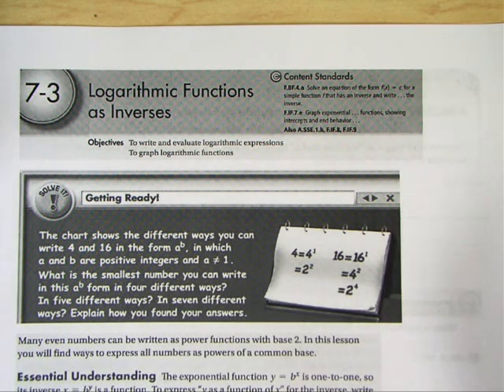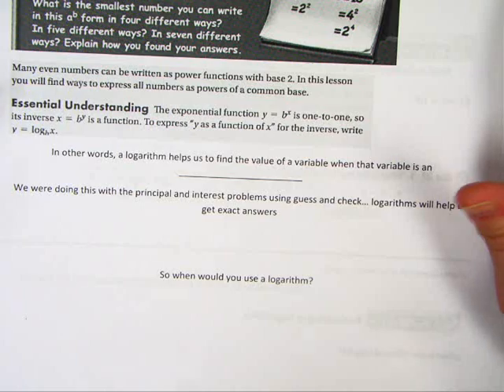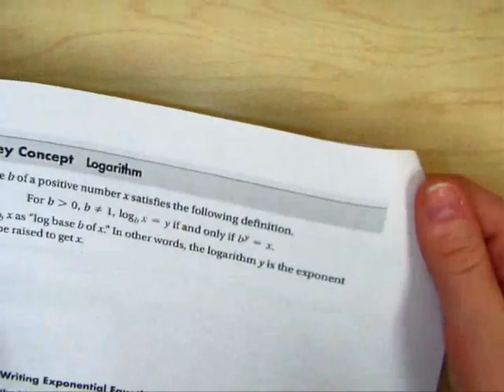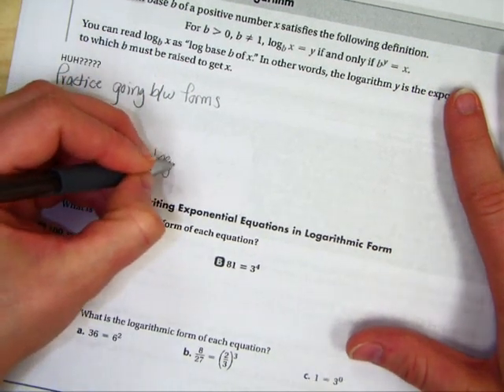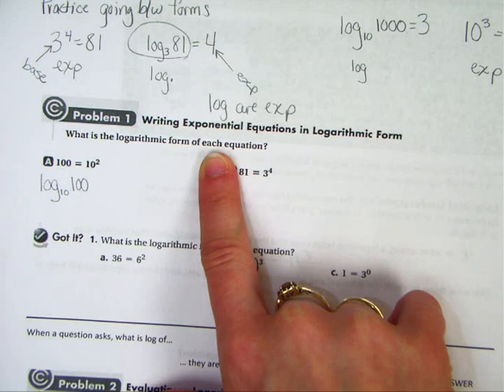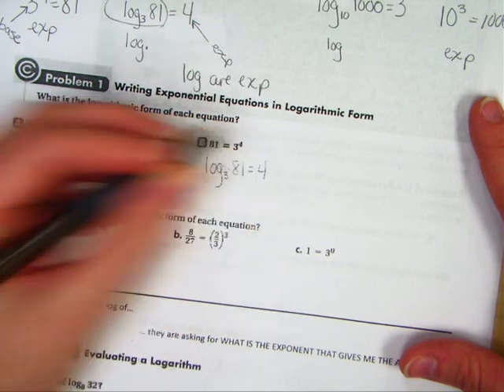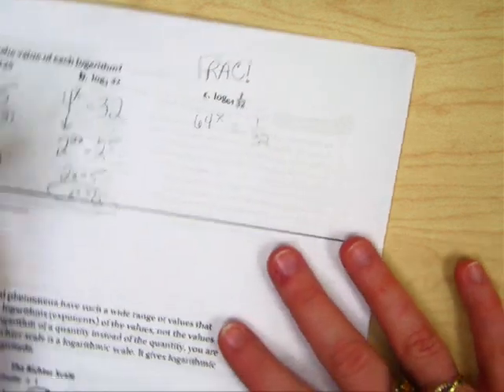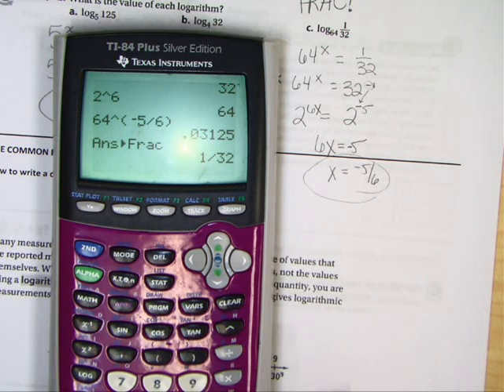Algebra II 7 3 Logrithmic Functions Part I